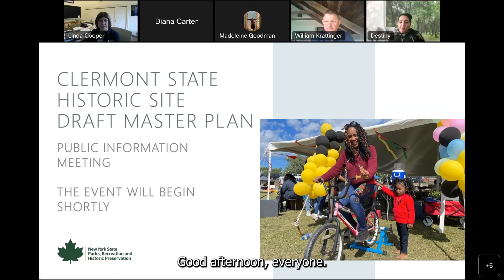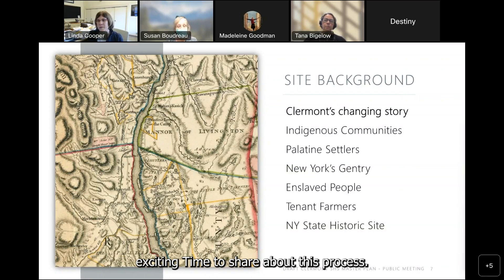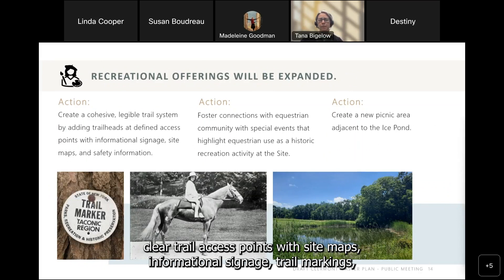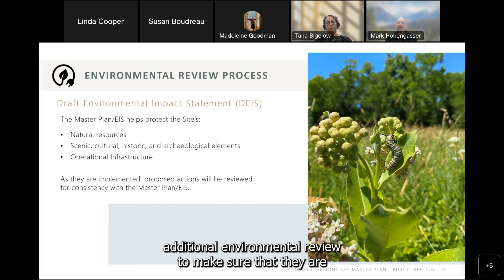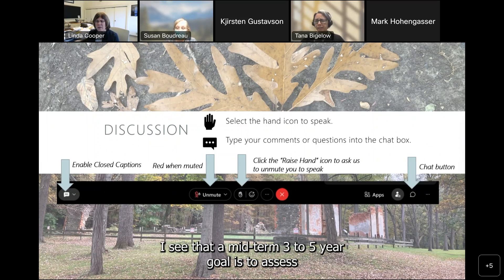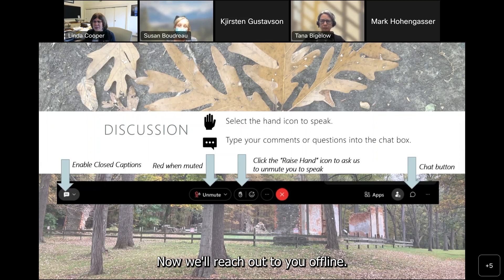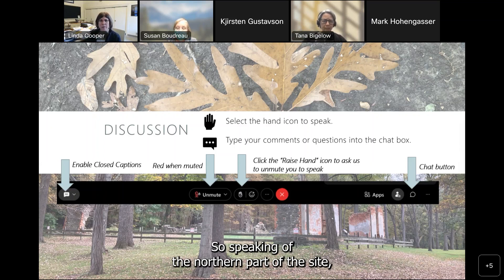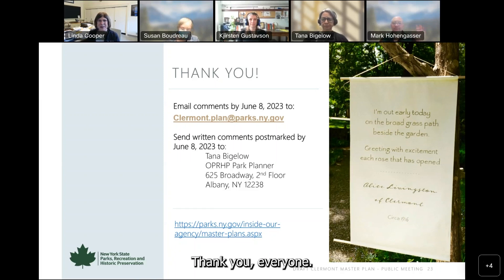Clermont Master Plan pt. 2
About OPRHP
The New York State Office of Parks, Recreation and Historic Preservation oversees more than 250 parks, historic sites, recreational trails, golf courses, boat launches and more, which saw a record 84 million visits in 2023. For more information on any of these recreation areas, visit parks.ny.gov, download the free NY State Parks Explorer app or call .